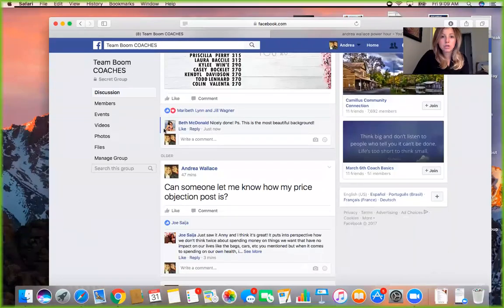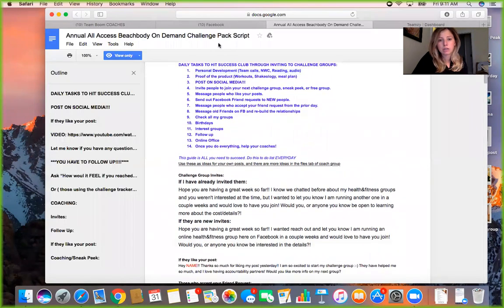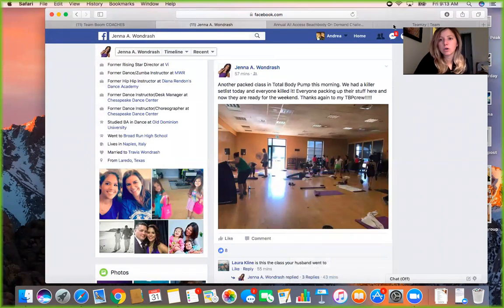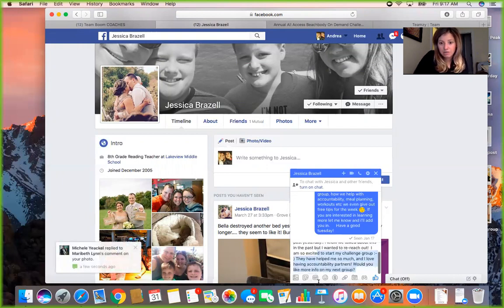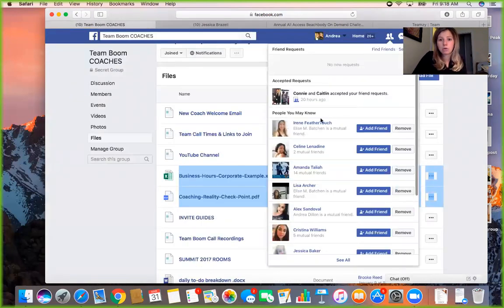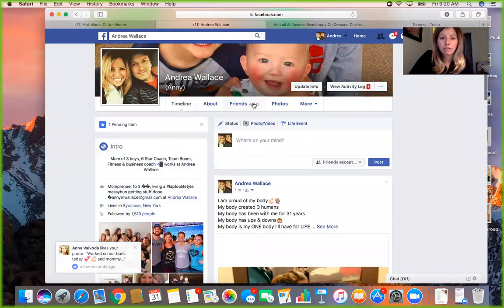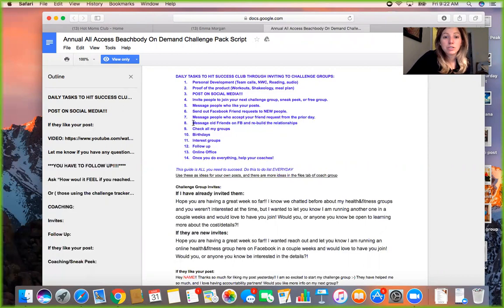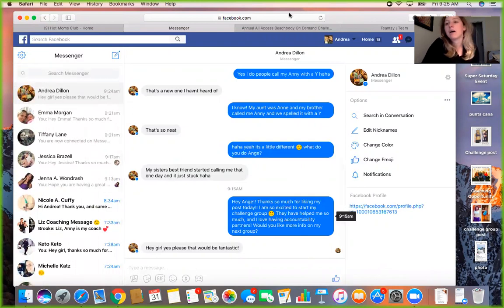The Power Hour